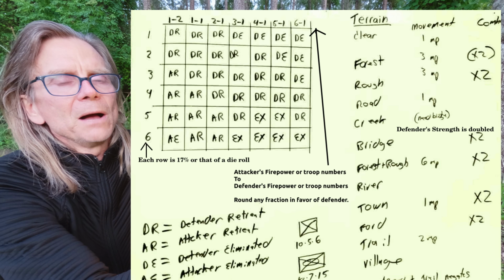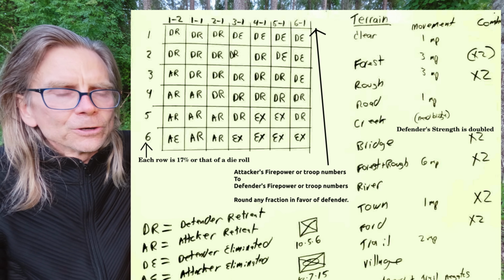Ukraine & Russia - Game Theory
Historical outcomes are approximated with game theory and game simulations. However, games also have predictive values when a model is constructed. This is a conceptual framework of the geopolitical events in Ukraine and Russia.